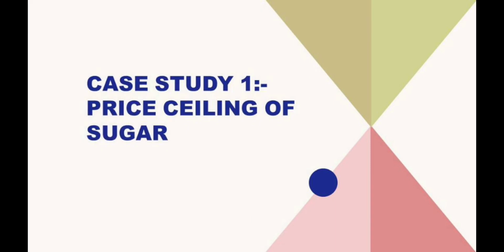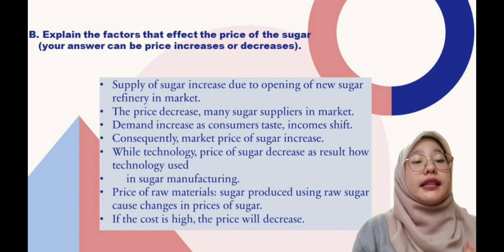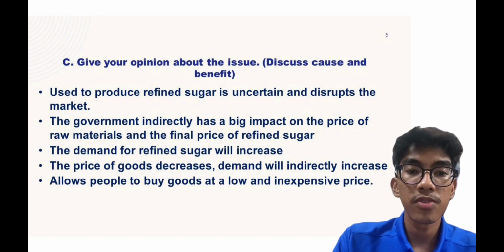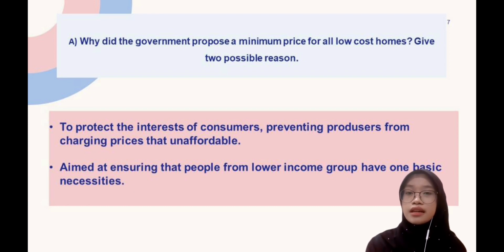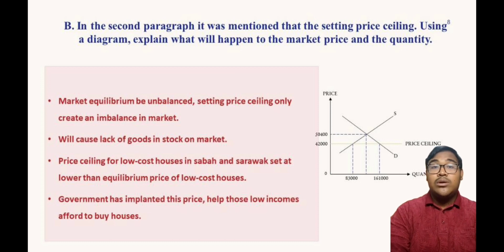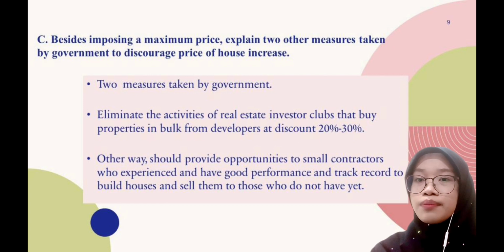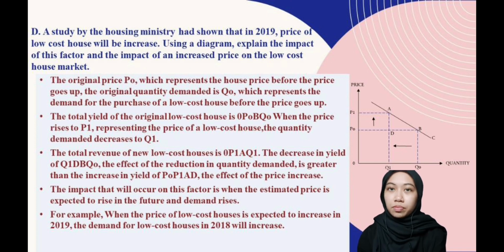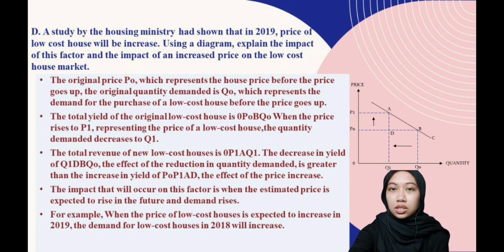[AFT1083] ASSIGNMENT 1 MICROECONOMICS CASE STUDY (GROUP 13)